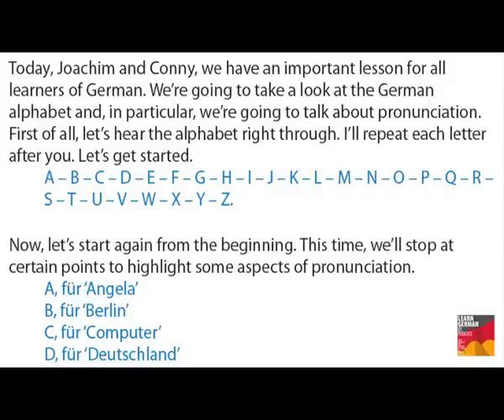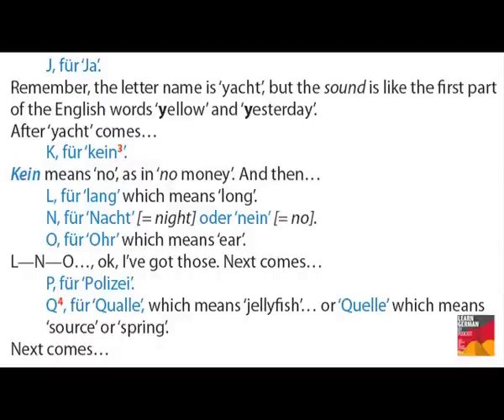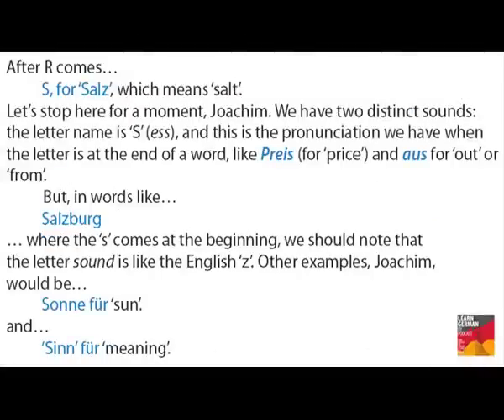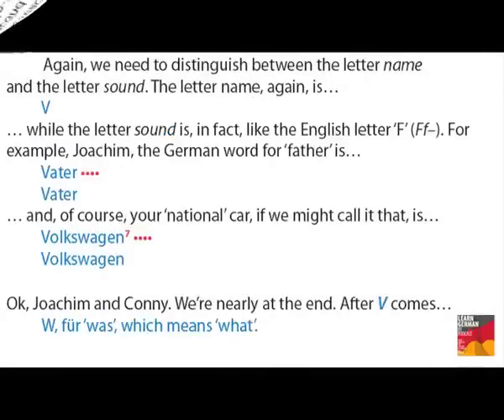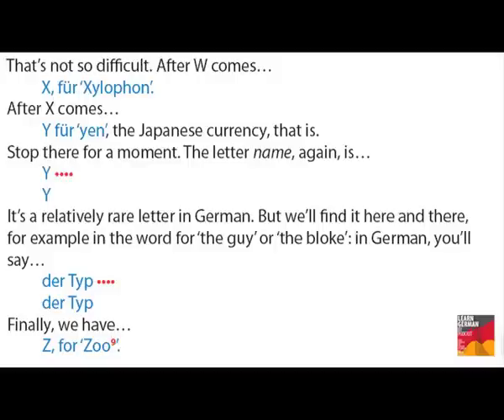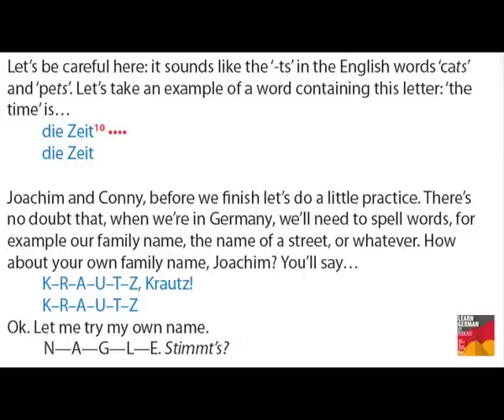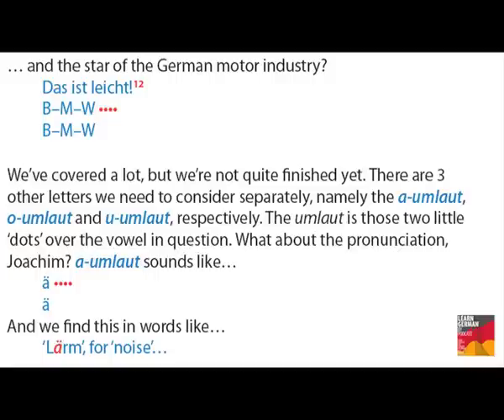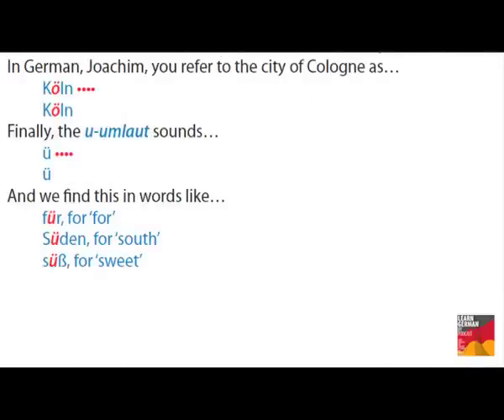Learn German by Podcast, Lesson 02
The second in a series of 20 Beginner lessons for students of German as a foreign language. The video contains the lesson transcript. contain additional information including vocabulary, grammatical analysis and exercises.